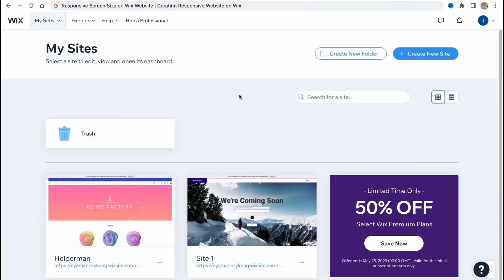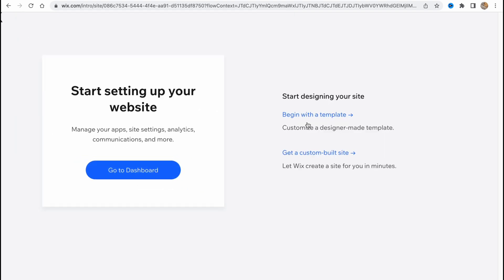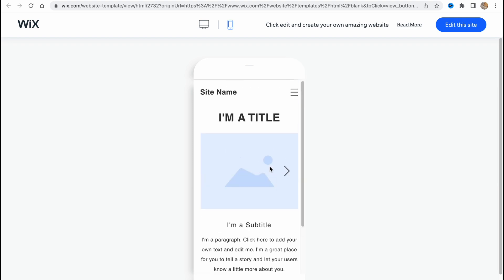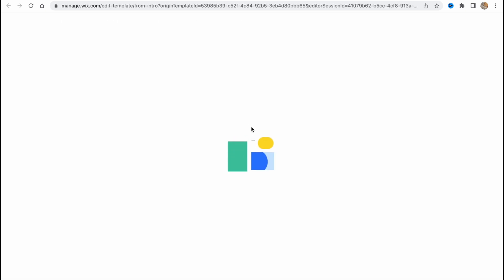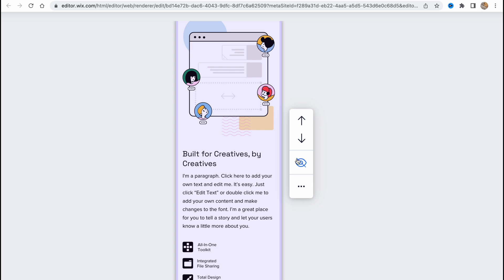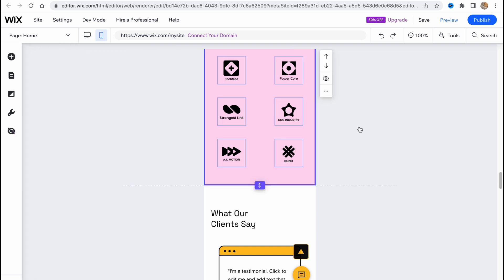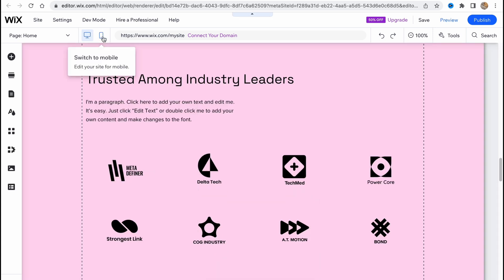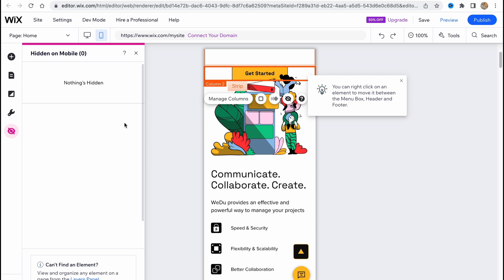Responsive Screen Size on Wix Website | Creating Responsive Website on Wix